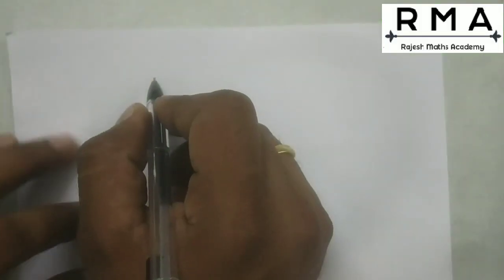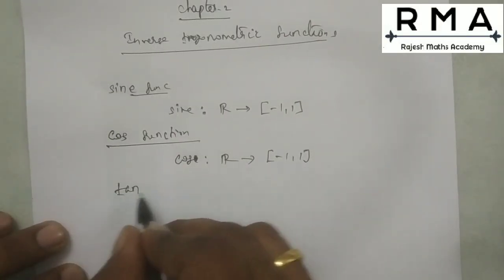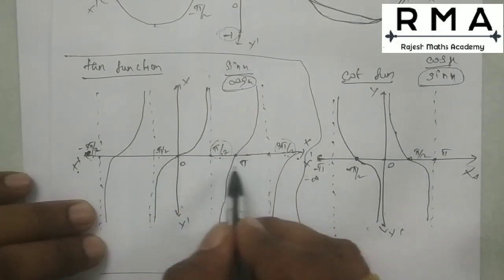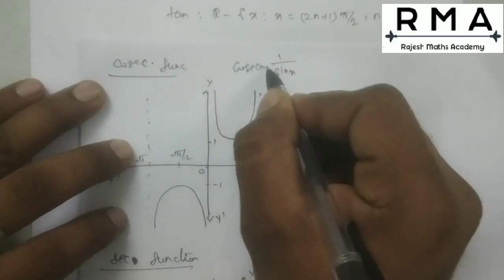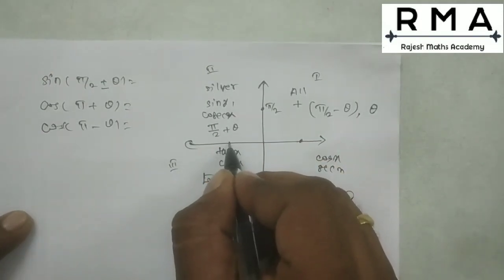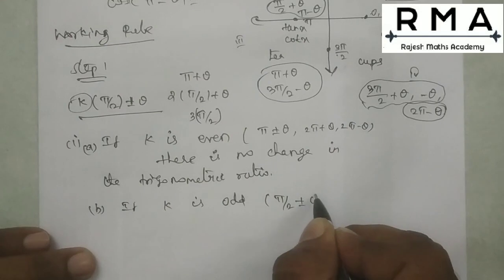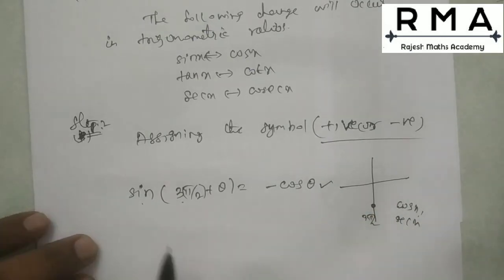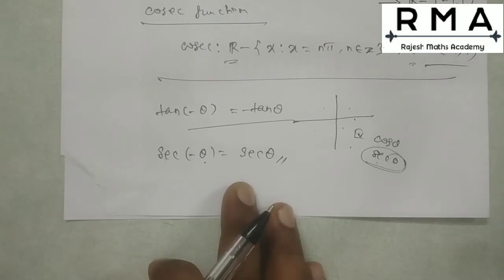Class 12 CBSE- Chap- 2 Part- 1 (Introduction-1)